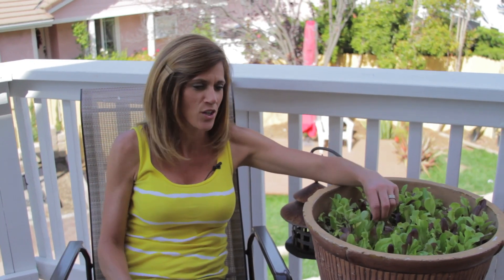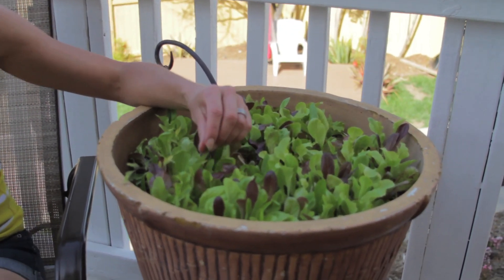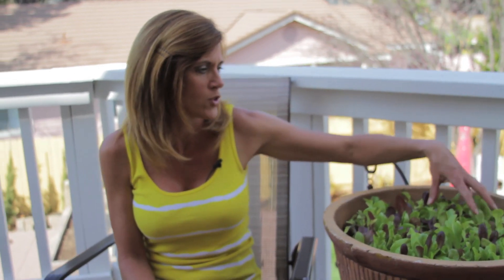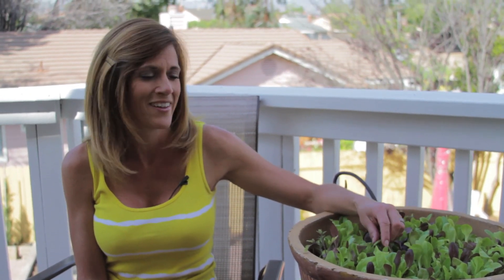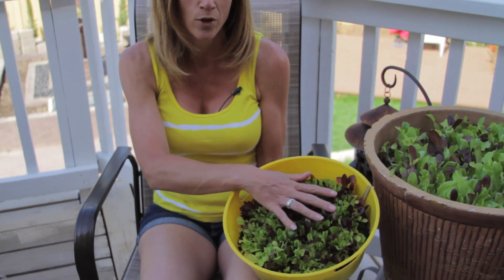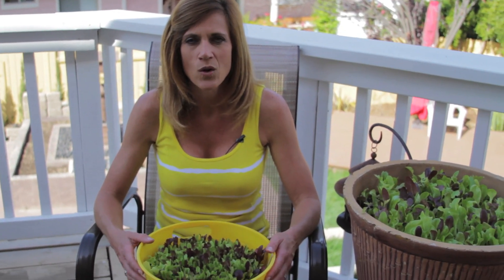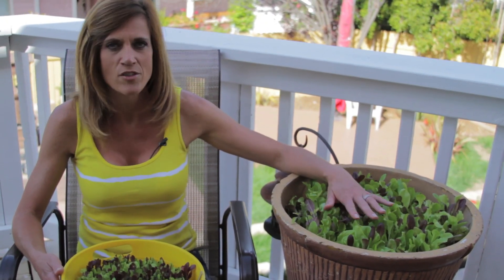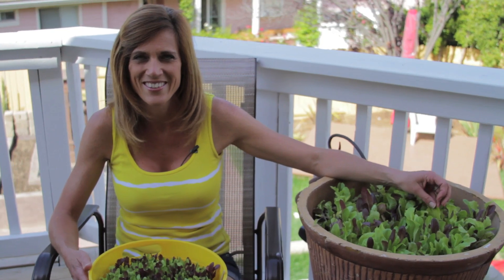How to Grow Lettuce from Seed Part 2 of 2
In this webisode; I show how my lettuce is doing that I planted from seed.